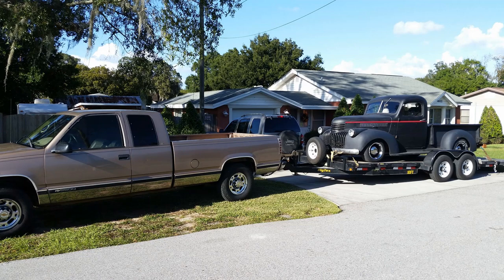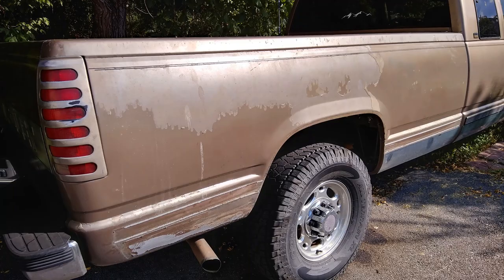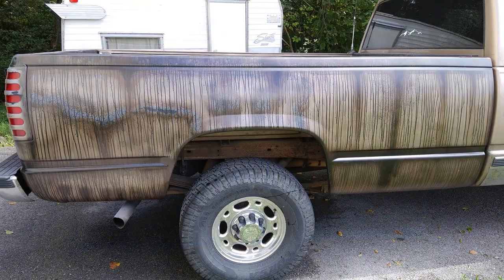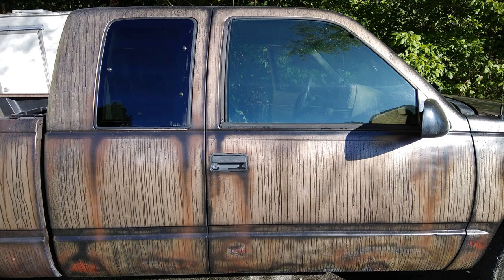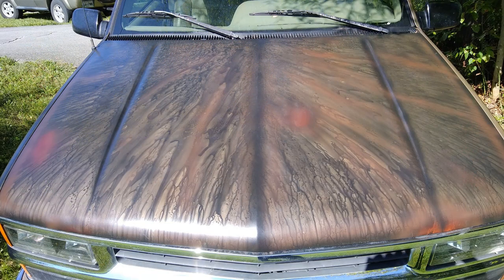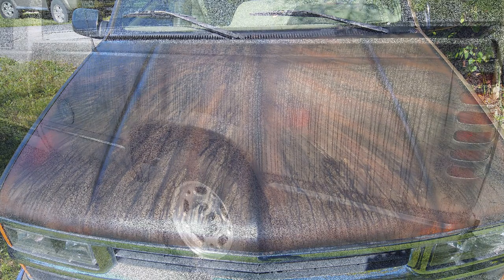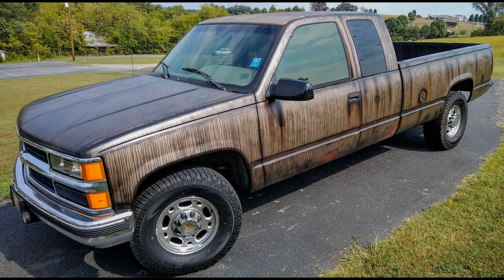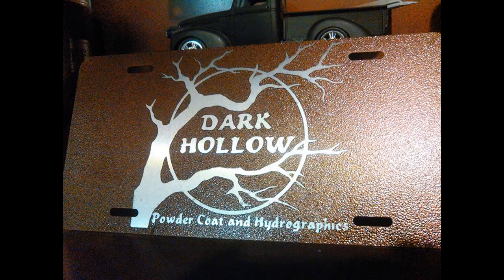Dark Hollow shop truck custom paint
Our Dark Hollow shop truck looked terrible with hail damage and peeling paint, not a good look for a shop delivery vehicle, I caught a blip of a paint technique on a TV show and tried my hand at creating a custom painted old shop truck.